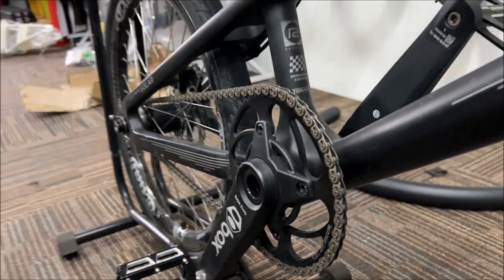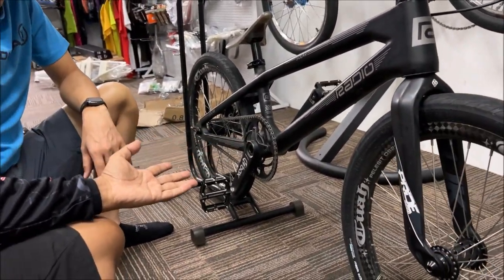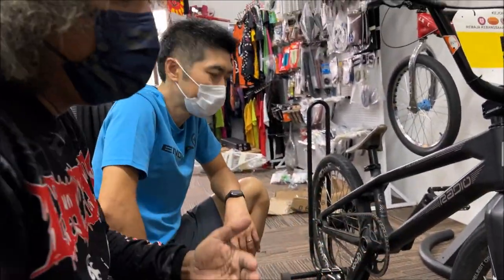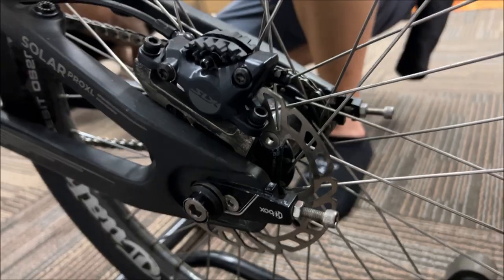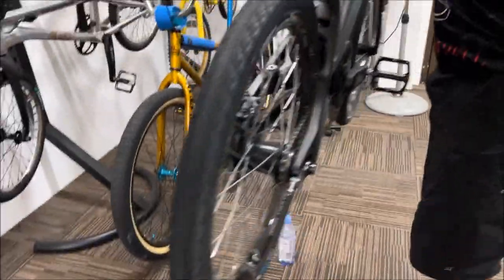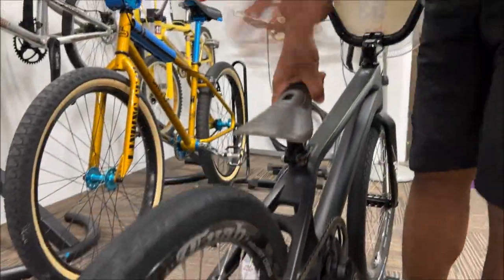LIOW VIDEO: Brompton User Buying Kuwahara E.T. BMX @ TUAH Enterprise 小轮越野自行车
I made this video together with my friend Sam who is a Brompton, Dahon and MTB user. Both Sam and I have one dream bike when we were still a kid in 1982 "Kuwahara E.T. BMX"!!!, which we found out that Tuah Enterprise was bringing in the 40th anniversary model. Sam has grown to like the versatility of small wheel bikes and also love the ruggedness of his 29" MTB. However, he still misses riding and performing tricks on a proper BMX, which closes the gap between a foldie and his MTB. This is part 1 of our buying journey and do look out for part 2 of this video when we unbox and ride our E.T. BMX when it arrives in November 2022 ! Let's roll .